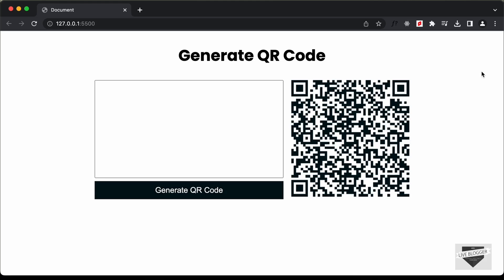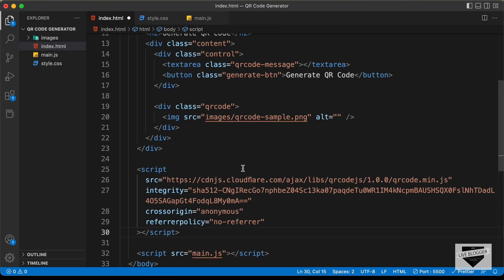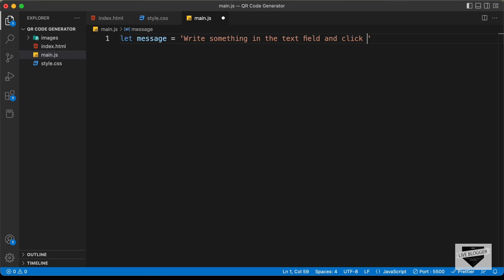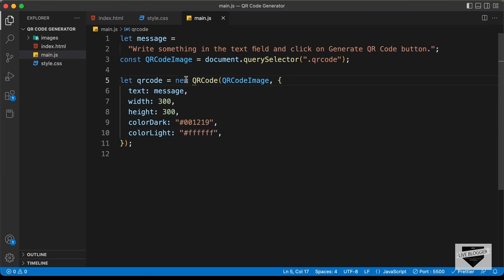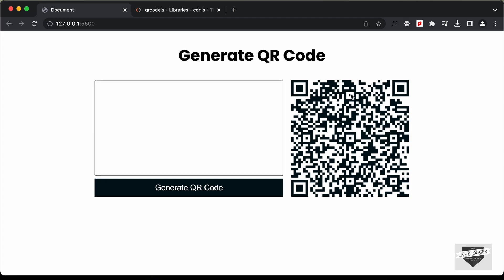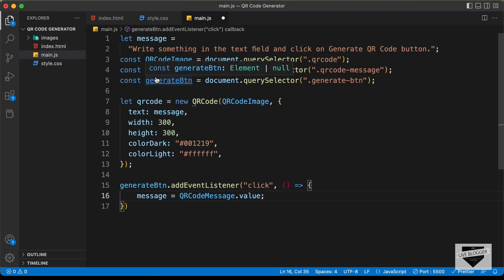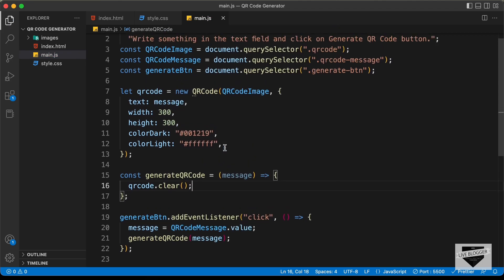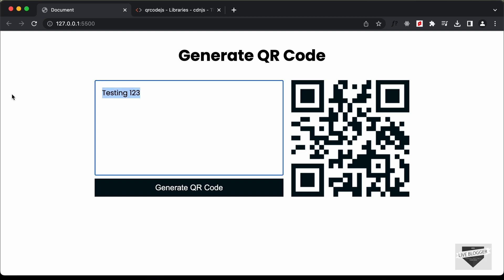How To Create A QR Code Generator Using HTML, CSS & JavaScript (Part 2)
Hi guys, in this video tutorial series, I will show you how to create a QR Code generator using HTML, CSS and JavaScript. In this video, we will add the functionality using JavaScript. I hope you find this useful.